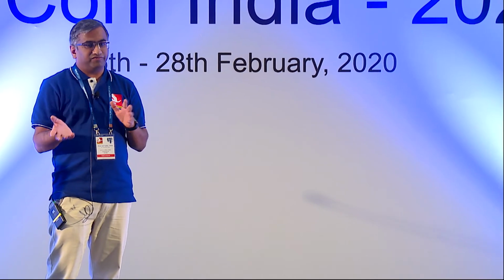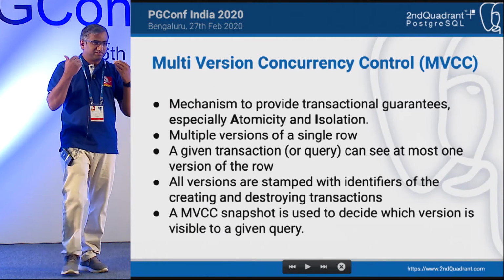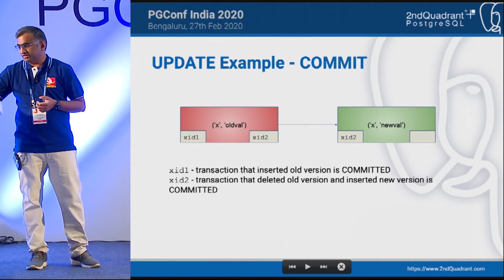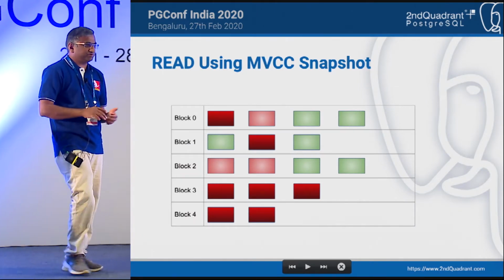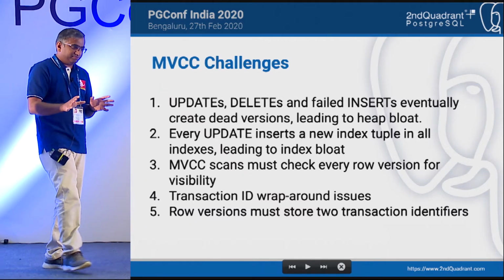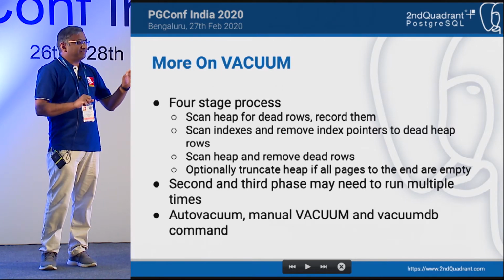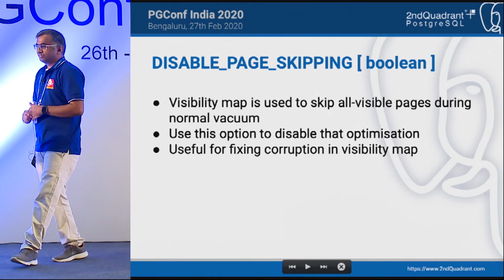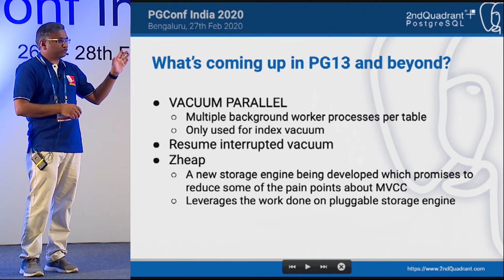PGConf India 2020 - Recent advances in addressing key challenges around MVCC - Pavan D - 2ndQuadrant